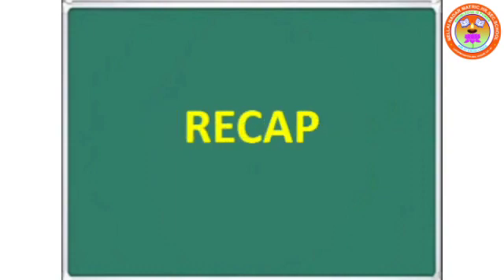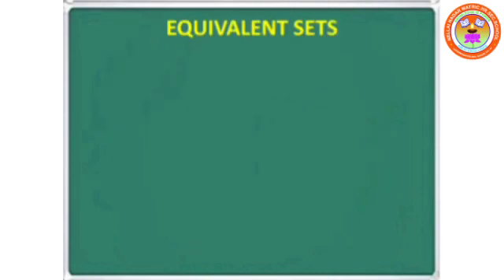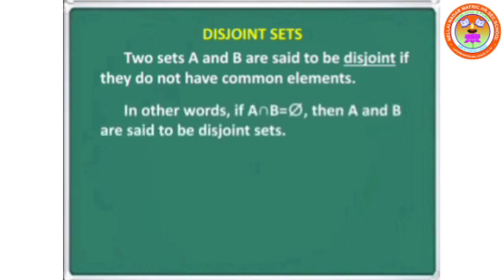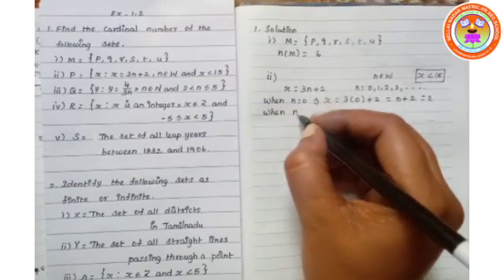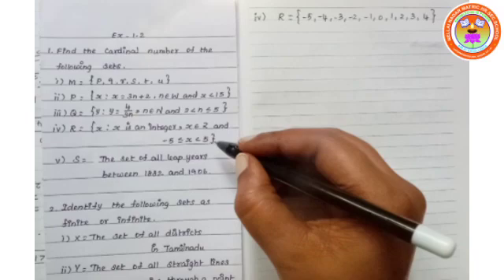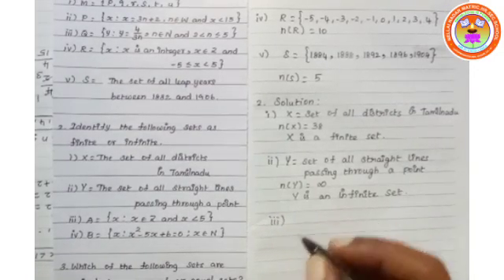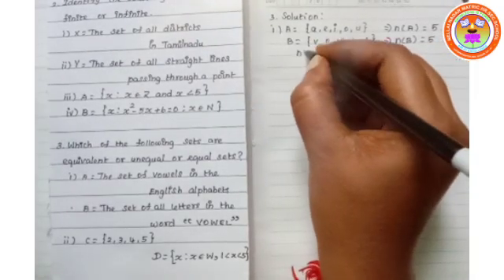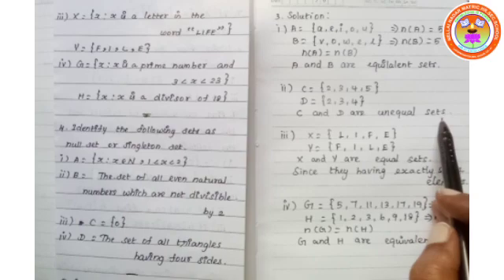STD-IX MATHS [CHAPTER 1 : SET LANGUAGE - EXERCISE 1.2 - PART 1 (QN. NO : 1 TO 3)]